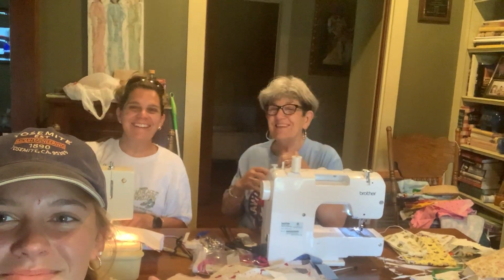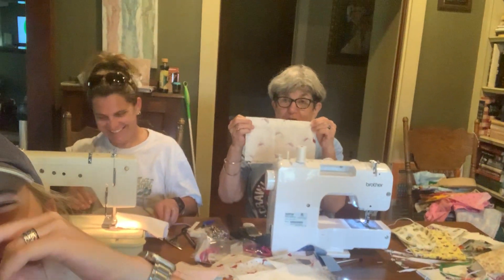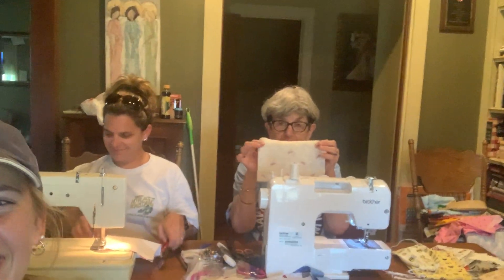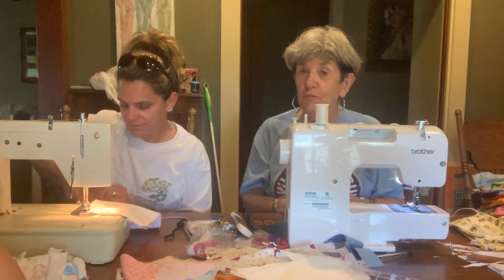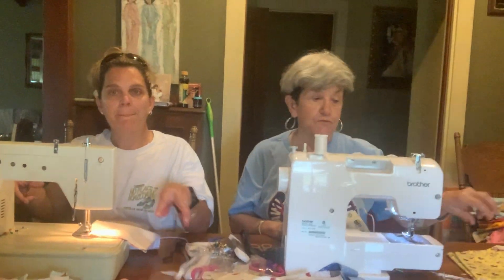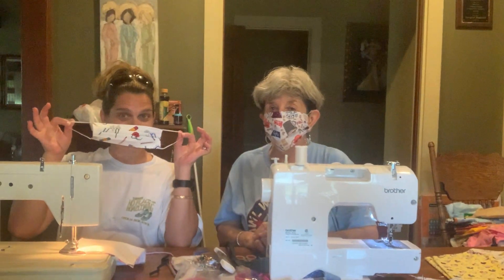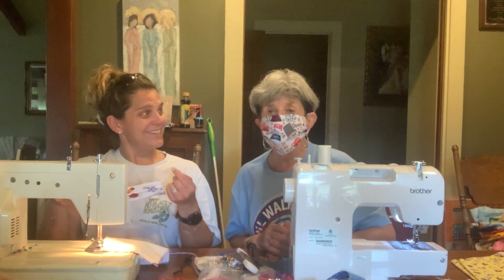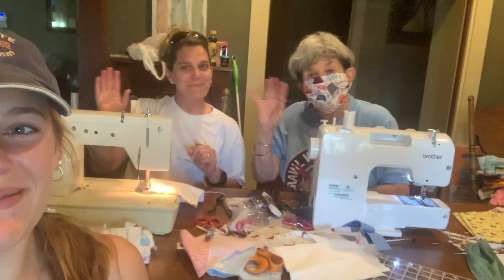Sew Masks 1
Gigi and I are making masks to give to friends, relatives, and health groups. We do not charge and have made over two hundred so far.

"Be still and know that I am God"
Psalm 46:10